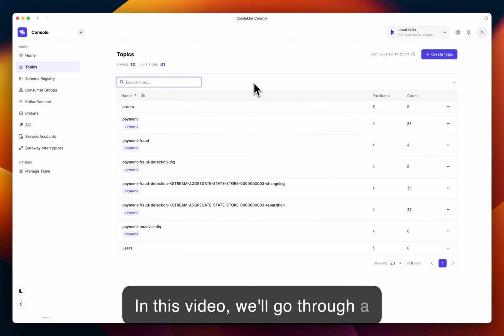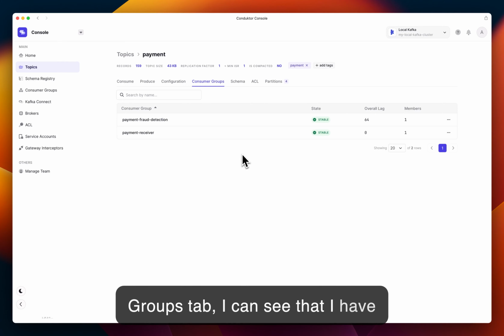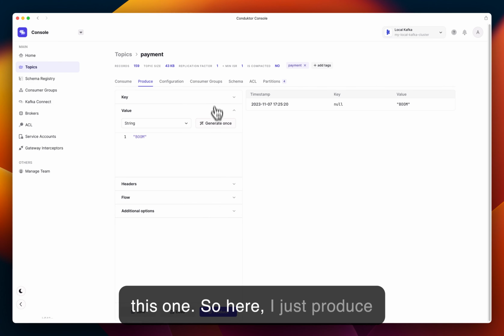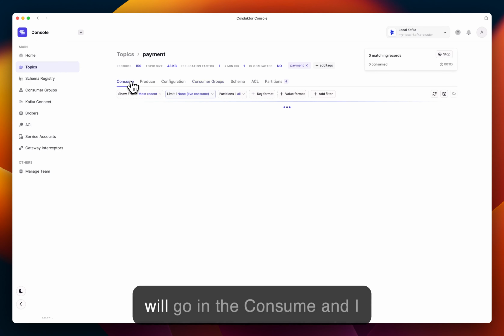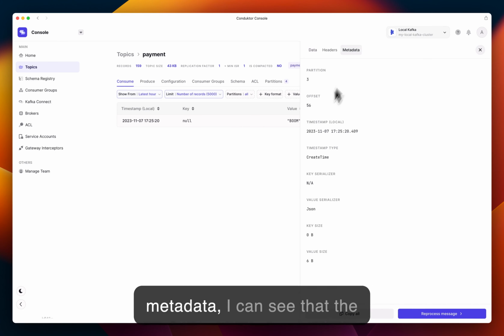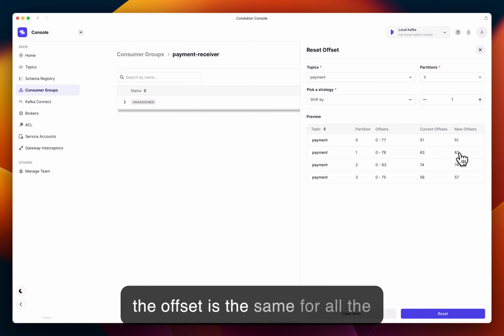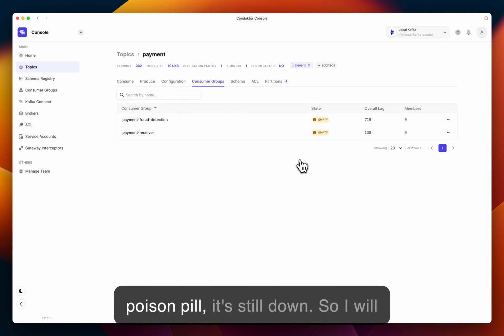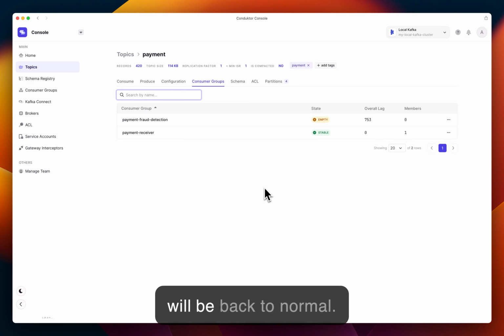Conduktor - Generating and Handling Poison Pills with Console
Brace yourself for an exploration into Kafka resilience!

In this video, we explore a Poison Pill scenario, demonstrating how to intentionally generate a wrong record in a Kafka topic. Witness the power of Conduktor as we guide you through the process of handling the aftermath – when a consumer crashes, learn how to shift its offset to ensure a seamless continuation of consumption.

What You'll Learn:
- Uncover the concept of poison pills and their impact on Kafka consumers.
- Generate a poison pill in real-time within a Kafka topic.
- Experience the resilience of your Kafka setup as we expertly manage and shift the offset to keep consumption rolling.

00:00 Introduction
00:14 Explore the Topic and its Consumer Groups
00:35 Produce the Poison Pill
00:55 Troubleshoot the Poison Pill
01:37 Reset the Consumer Group Offset